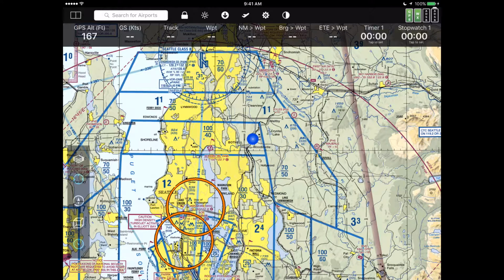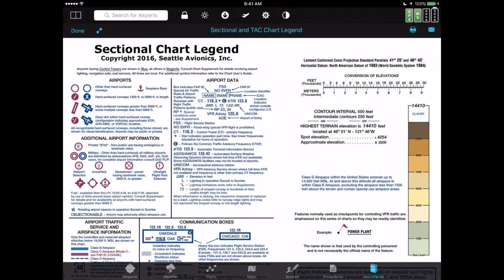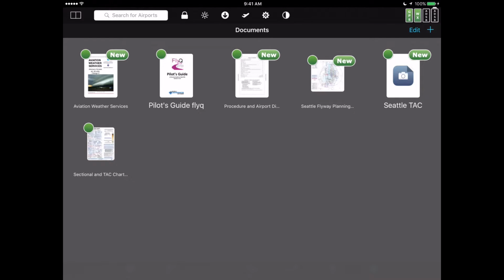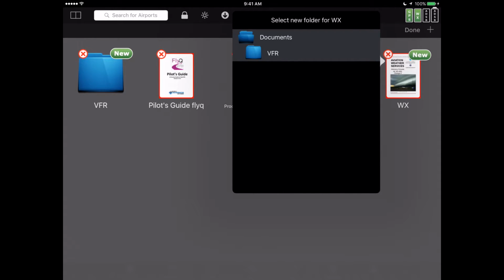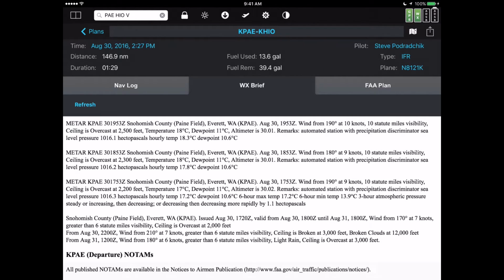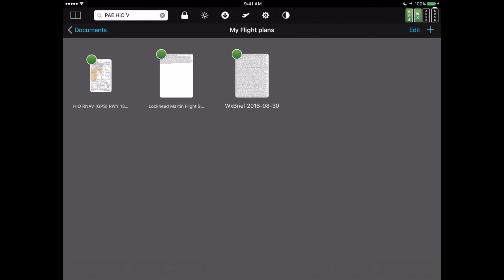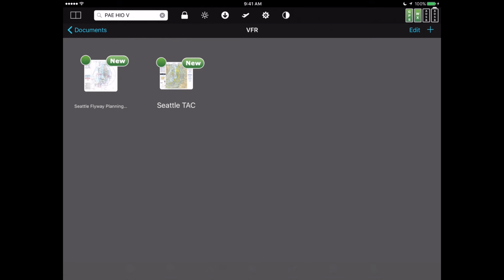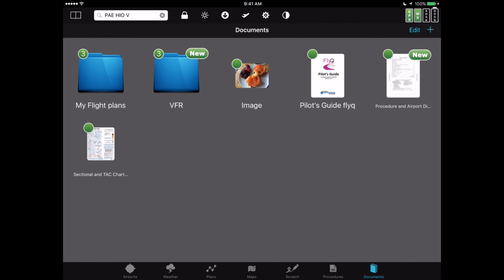Documents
FlyQ EFB includes rich support for viewing and importing documents.  Over 200 documents and graphics from the FAA, Seattle Avionics, and other sources are available in the Library.  You can even load your own documents by browsing the Web, emailing them to yourself, or using FlyQ Online from a PC or Mac.